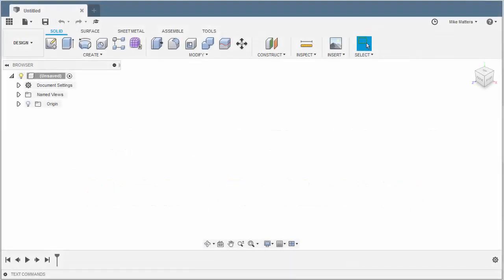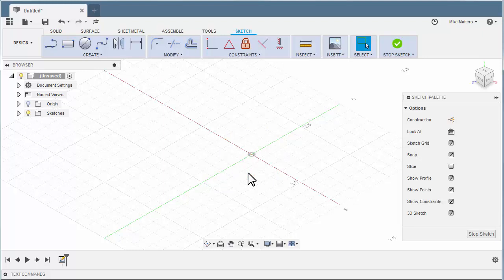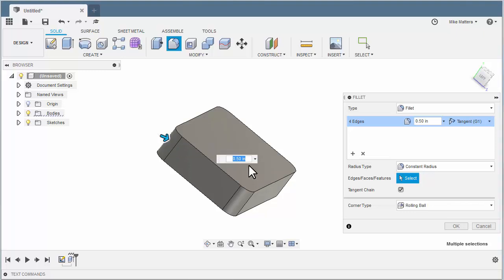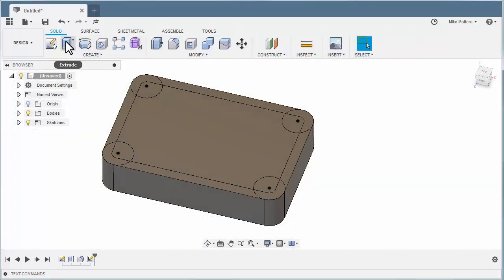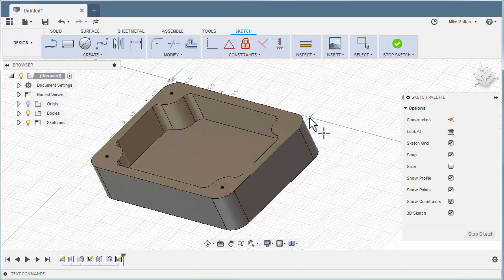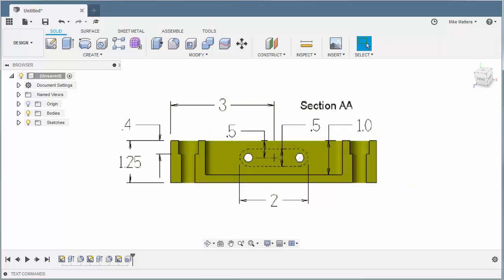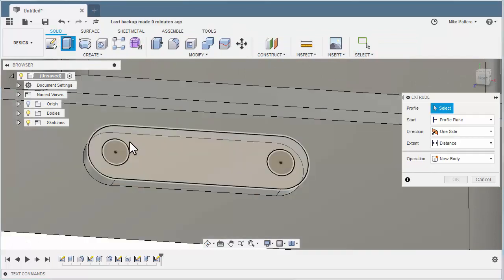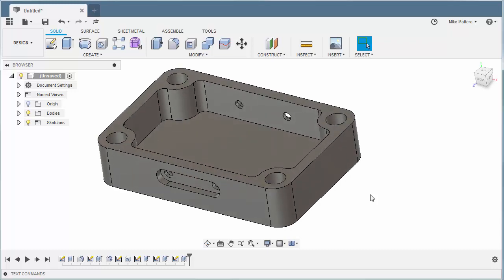Fusion 360 Modeling - Modeling from a Print. Modeling Introduction.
This lesson will show you how to create a simple 3D Solid Model when working fro a 2D blue print. I like to call this Modeling for Machinists. Excellent place to start for any new Fusion user, because it cover many of the basic principles needed to navigate the Fusion Design Workspace.

Functions covered in this lesson include...
Solid Models vs Surfaces Models   1:21
Lesson Overview     2:10
Sketch Creation   2:31
View Cube, Mouse Zoom & Pan  3:00
Solid Extrusion - New Body  5:06
Fillet Corner Features   5:46
Mouse Part Rotation     6:23
Sketch Creation - Offset & Circles   6:52
Solid Creation - Cut Body     9:53
Fillet Inside Corners   10:27
Create Hole Locations    11:45
Create Hole Features      12:30
Sketch - Front Slot    14:28
Drawing Constraints    16:01
Extrude Cut Slot    18:13
Sketch Holes    18:48
Parameter Reference Dimension  19:21
Extrude Cut Holes    20:36
Sketch - Back Slot     21:30
Extrude Cut Back Slot   22:27
What Did We Learn    22:58
Editing a Sketch -  Parametric Model Updates   23:24